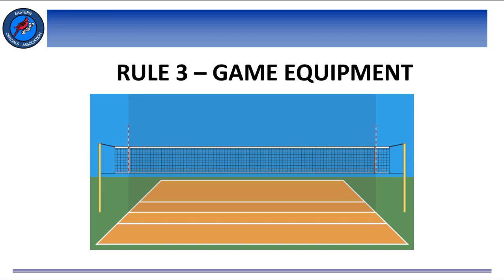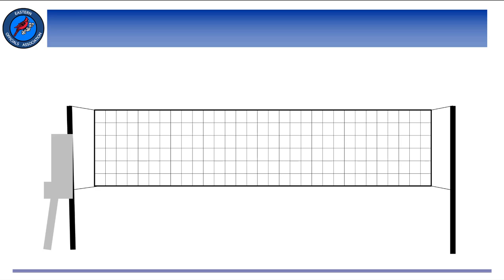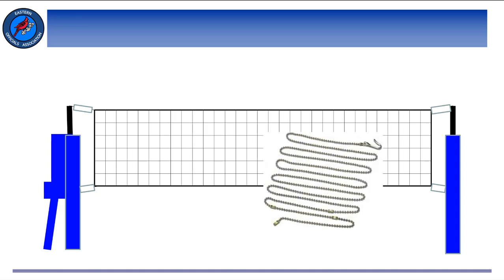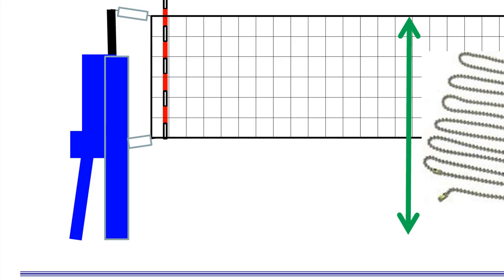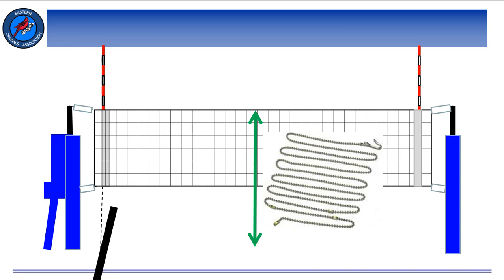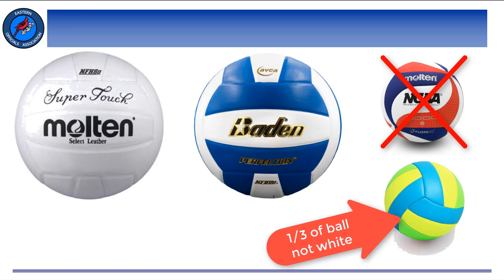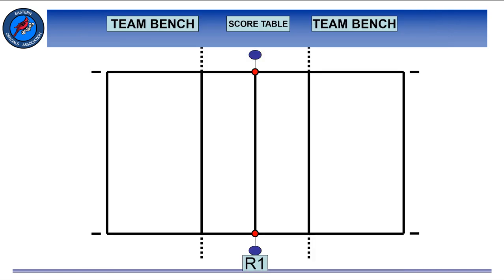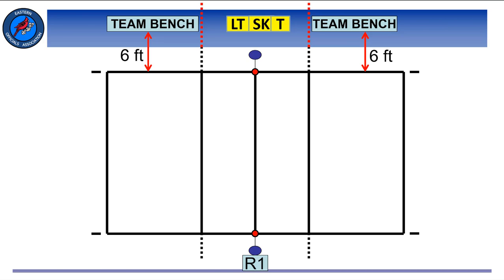Rule 3 - Game Equipment